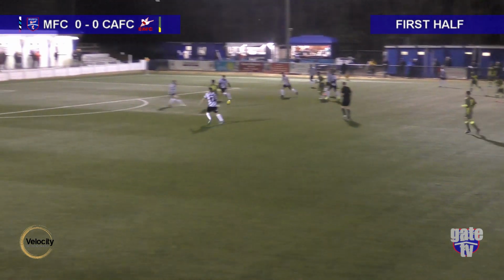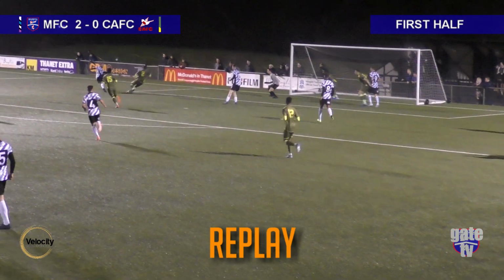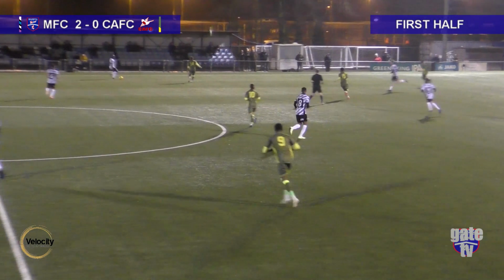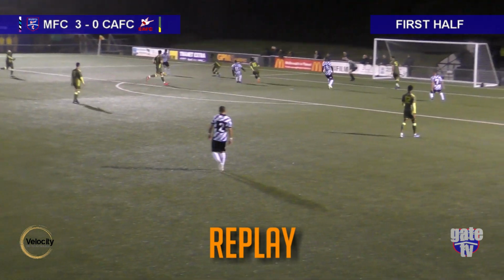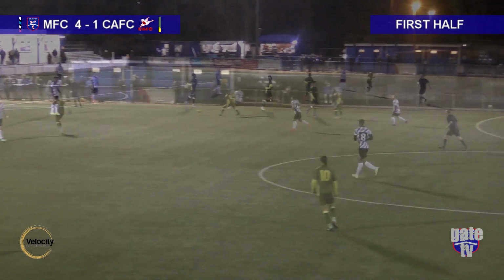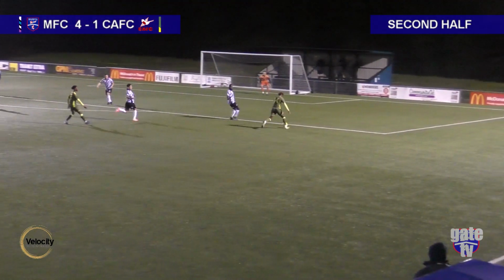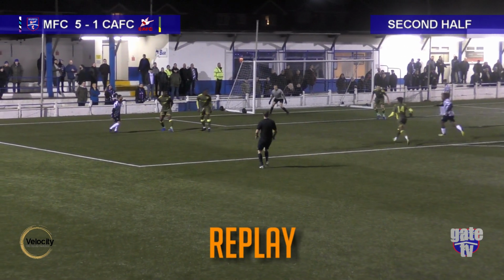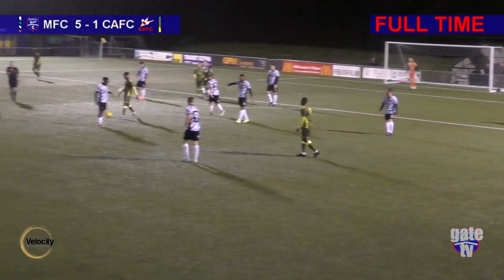VELOCITY CUP Round 1 - Margate Football Club v Carshalton Athletic FC - 7th January 2020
Margate Football Club debut The Libertines History Kit at Hartsdown Park in Round 1 of the Velocity League Cup.

Commentary by Eric Barratt.